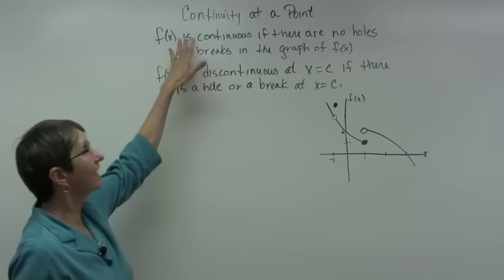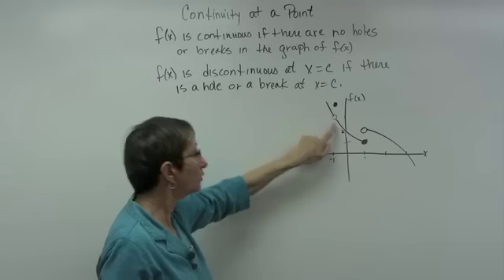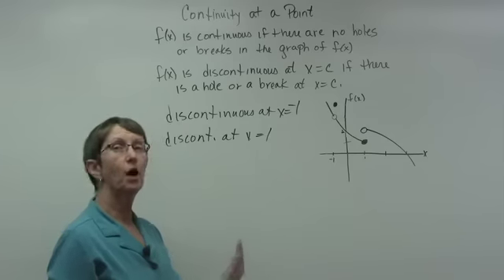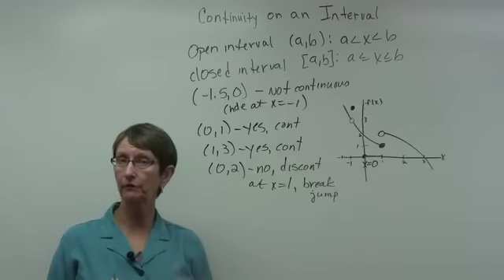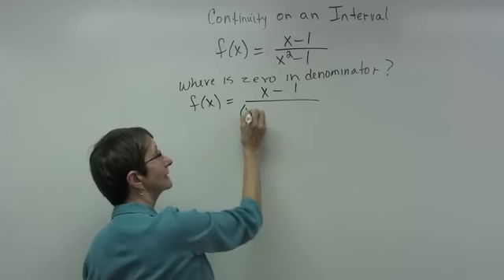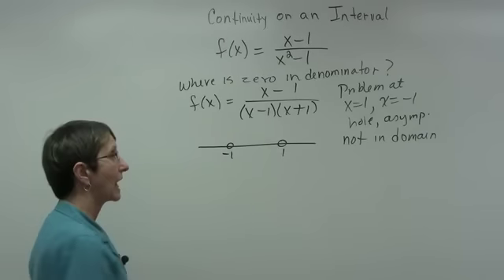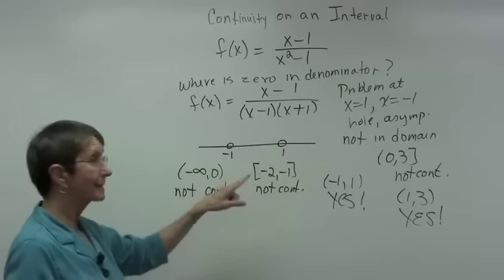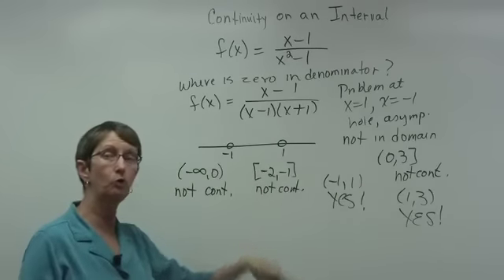Math 1525 6 2 Continuity